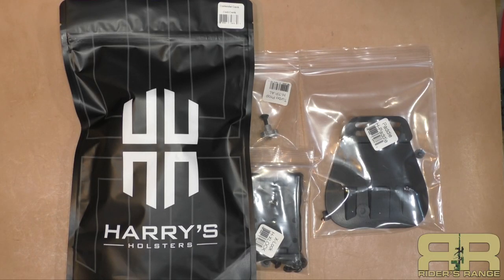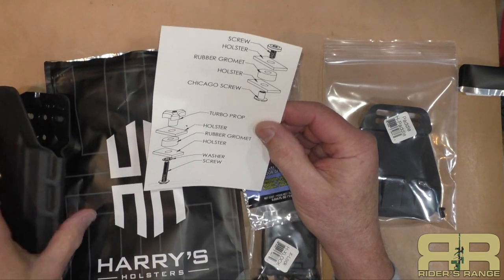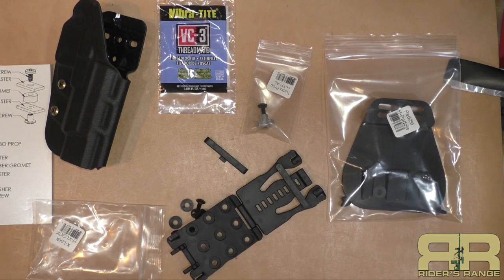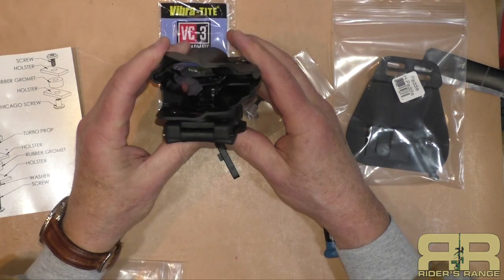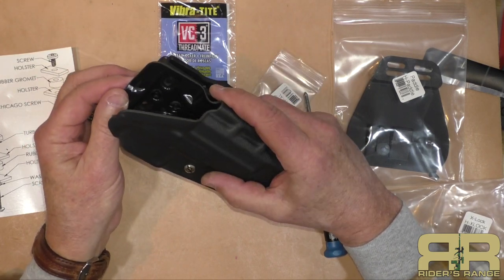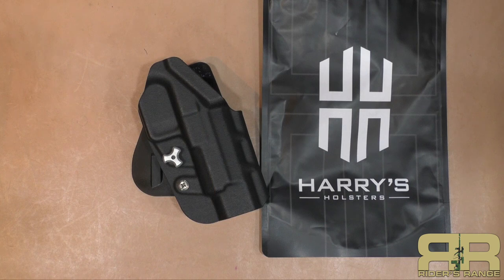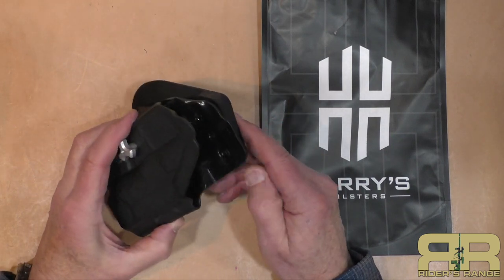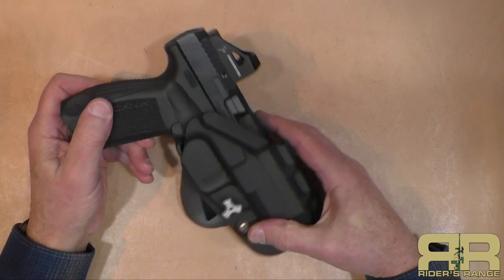Harry's Holsters "Contender" OWB Holster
Harry's Holsters sent us their "Contender" OWB holster for evaluation. We did not pay for this holster and said we would tell it like we see it.

This is basically a range/competition OWB holster. We got it for our Canik TP9 SFX with the Swampfox Justice red-dot. The holster has an X-Lock belt attachment, as well as a Paddle. We also got the "Turbo Prop" for quick tension adjustments on the range.